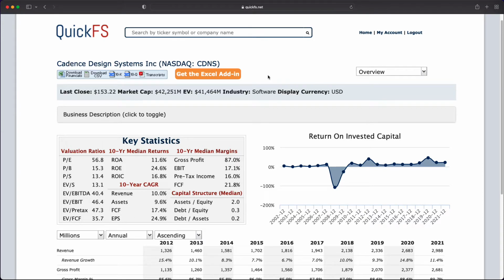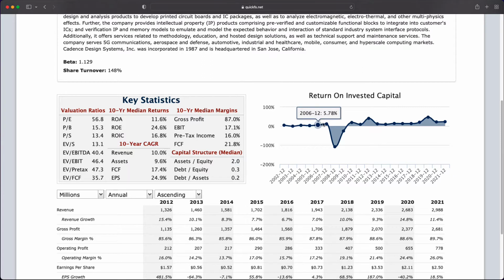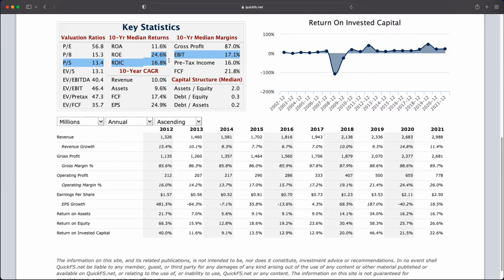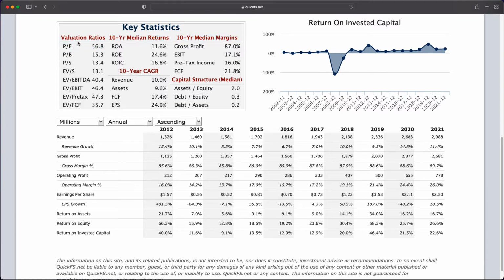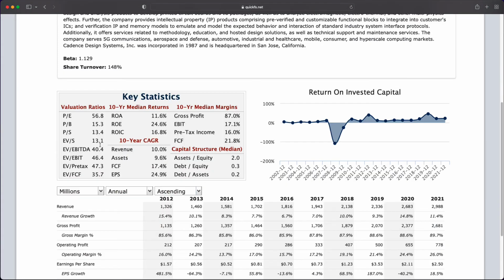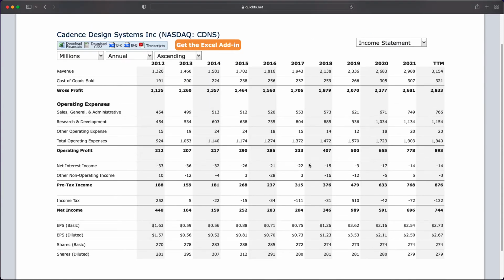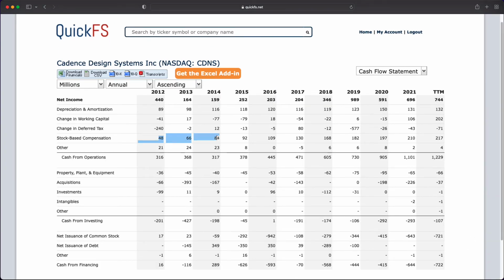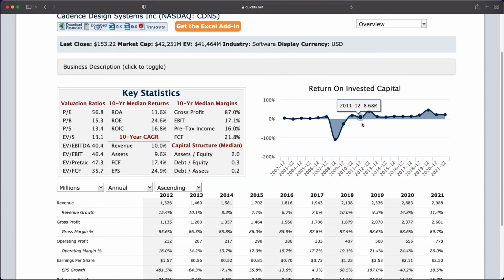Cadence Design Systems Stock Analysis (10 minute First Look) - $CDNS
I analyze Cadence Design Systems, stock ticker: $CDNS in a short 10 minute video focused on fundamental stock analysis. My goal is to quickly determine whether this is a high-quality company worth investing in.

In addition, I provide a stock valuation analysis breaking down the current stock price compared to my target stock price for Cadence Design Systems stock.